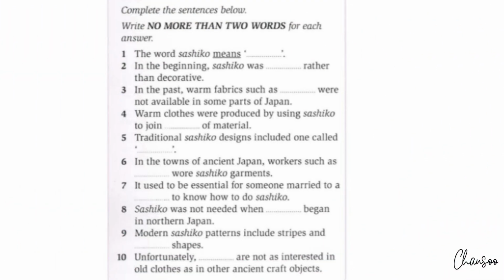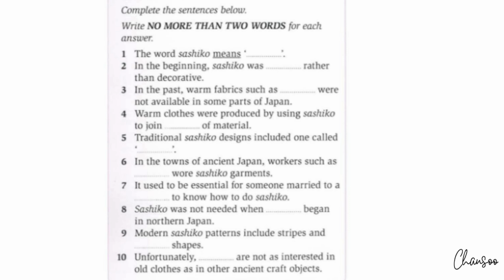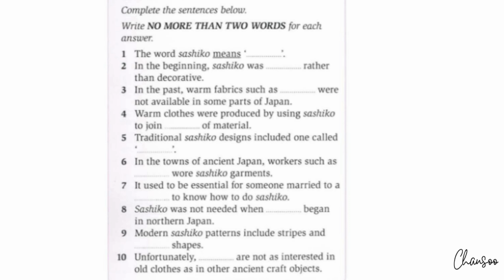Complete IELTS Band 5-6.5 - UNIT 8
Complete IELTS Band 5-6.5
Description: This two-level course covers all parts of the IELTS exam in detail, providing information, advice, and practice to ensure that students are fully prepared for every aspect of the exam. Informed by the Cambridge English Corpus, Complete IELTS includes examples and exercises which tackle key IELTS problem areas, making it the most authoritative IELTS exam preparation course available.

Key Features
• A writing reference develops the full range of writing skills needed for the IELTS exam.
• A Language Reference provides further grammar and vocabulary explanations and examples.
• Regular revision units at the end of every second unit measure students' progress and recycle grammar and vocabulary.
• A speaking reference develops the full range of speaking skills needed for the IELTS exam.
• Full sample exam paper in the back of the book

I will handle and delete the video immediately. Thank you!